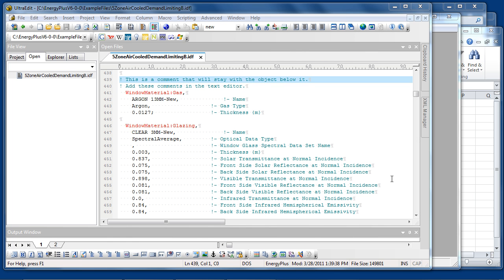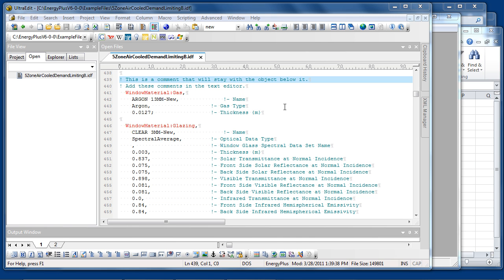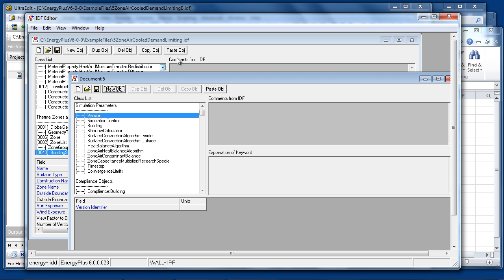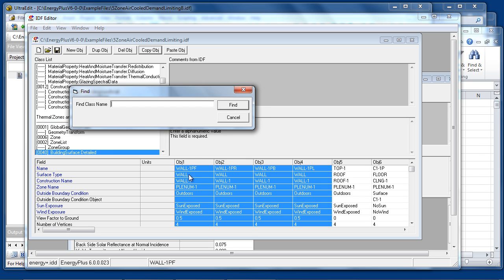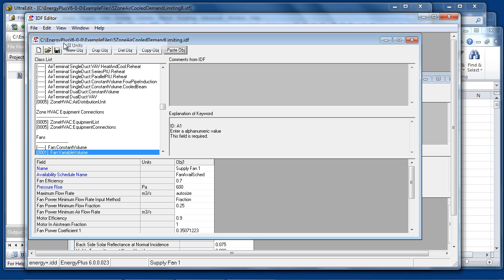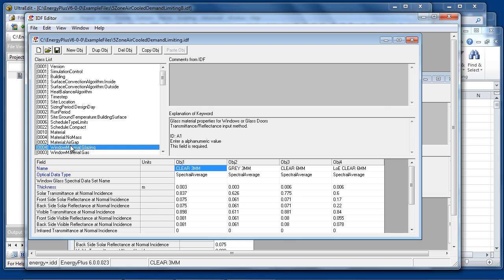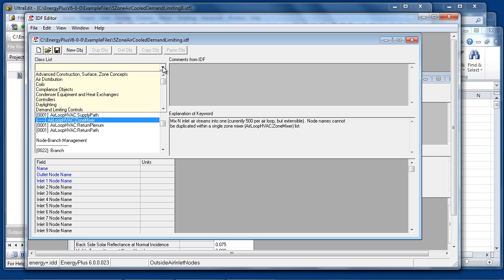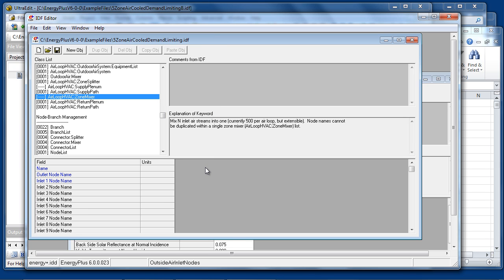EnergyPlus IDF Editor 2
Using IDF Editor to create and edit EnergyPlus Input - Exchanging data via the clipboard, view options, and nagivating the class list.. (EnergyPlus v6.0.0) For more information about EnergyPlus